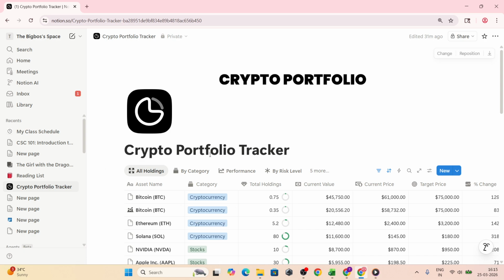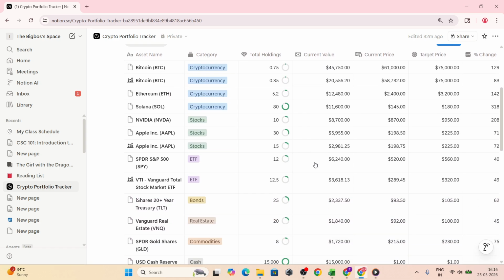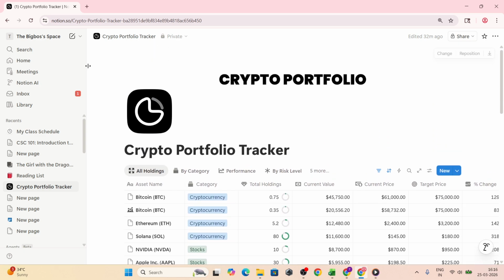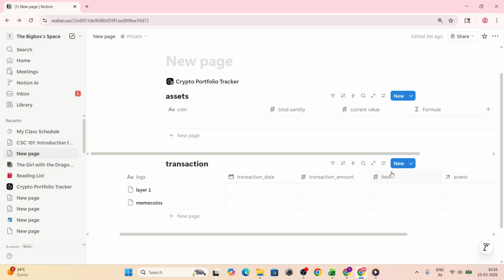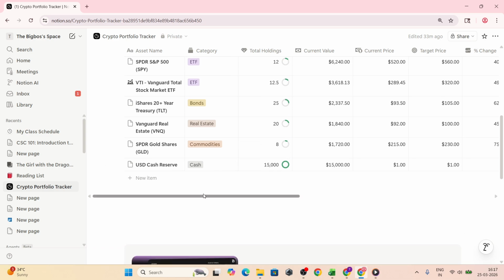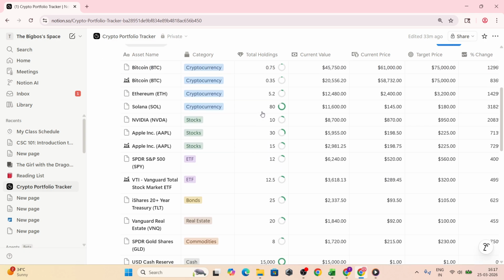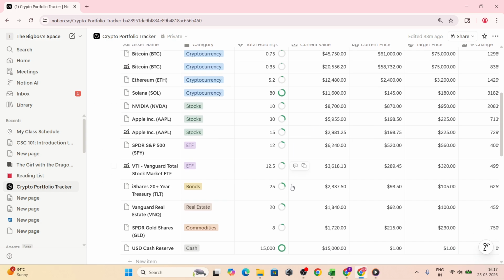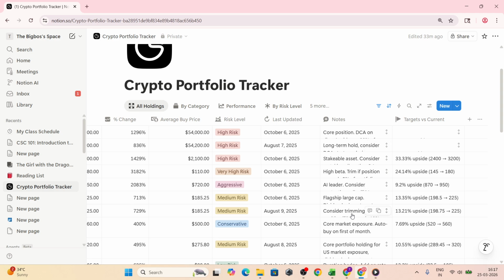How To Manage A Crypto Portfolio In Notion (Step By Step)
Learn how to manage a crypto portfolio in Notion with this step-by-step tutorial. If you are looking for the best crypto portfolio tracker or a Notion crypto template to monitor your Bitcoin, Ethereum, and Altcoins, this video is for you.